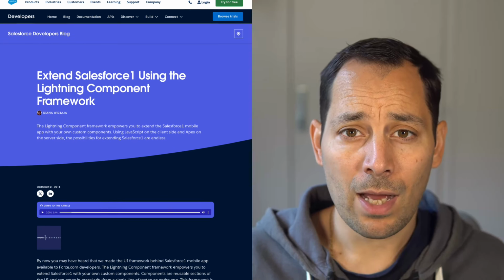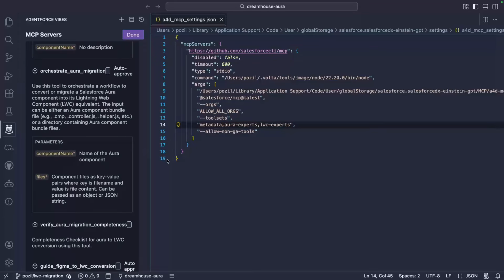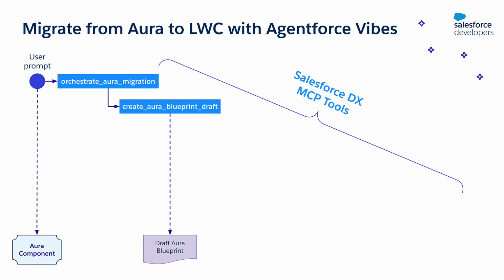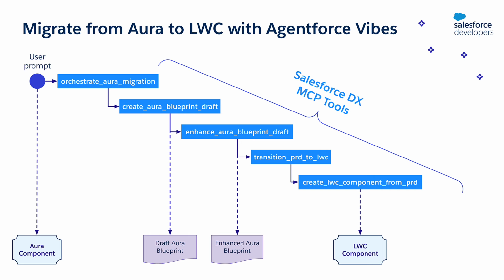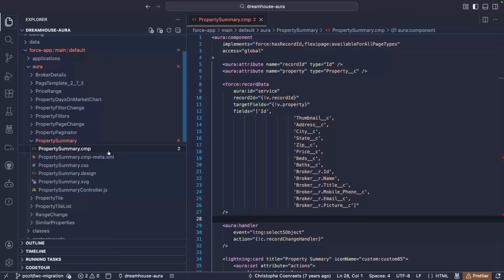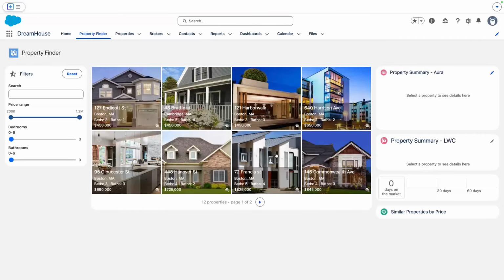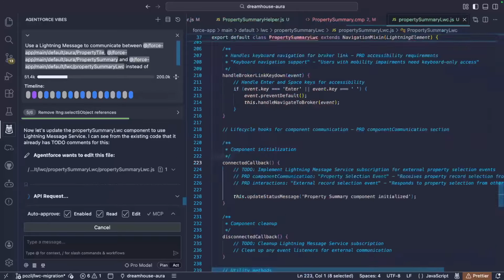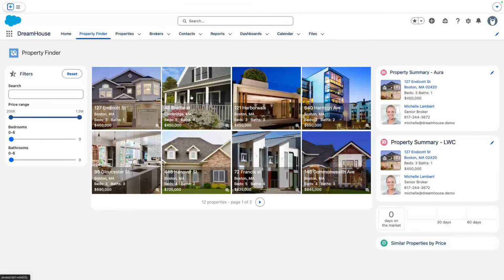Streamline Aura Migration with Agentforce Vibes | Agentforce Vibes Decoded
In this video, we’ll look at the Salesforce DX MCP tools that help you migrate from Aura to Lightning Web Components (LWC). We’ll take an Aura component from the Dreamhouse sample app and we’ll migrate it to LWC. We’ll share tips and tricks as we go.